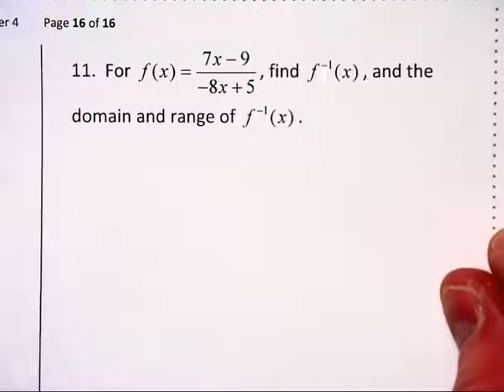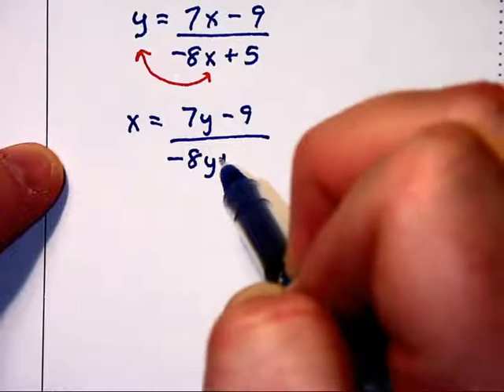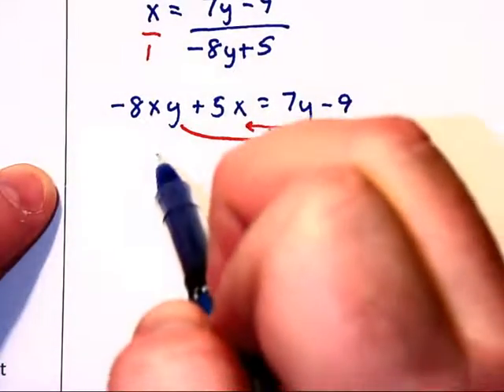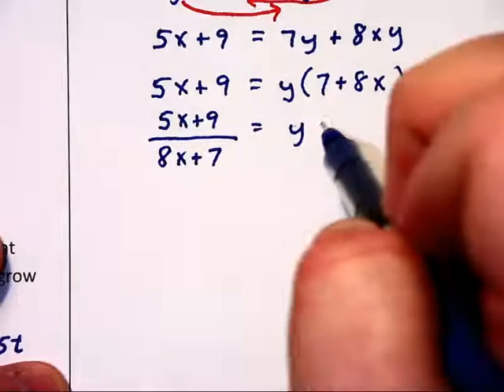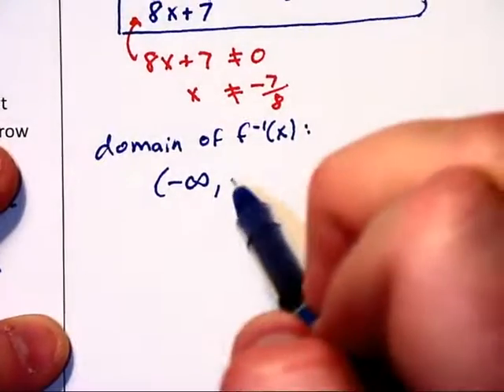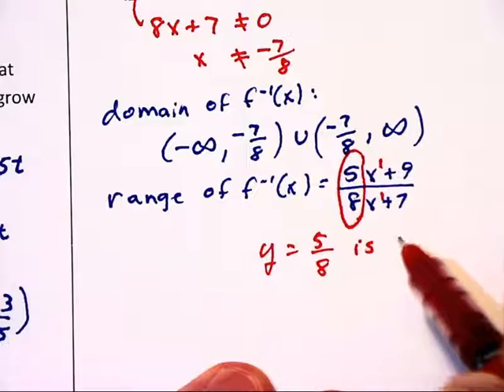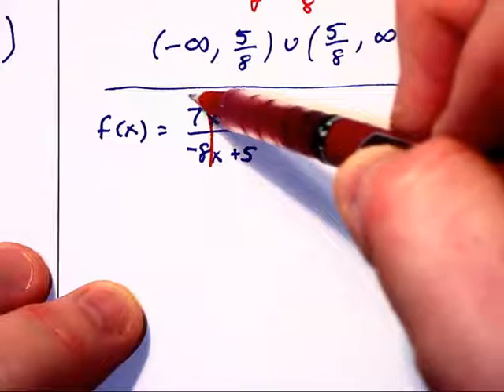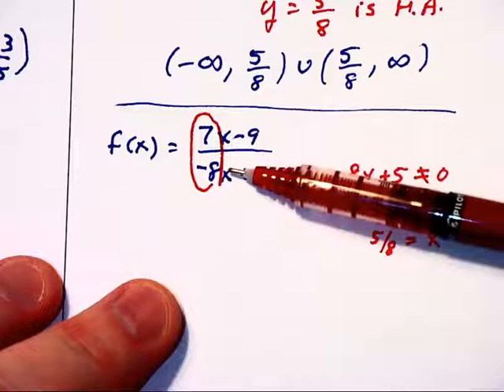4.7e - Chapter 4 Review - part 5